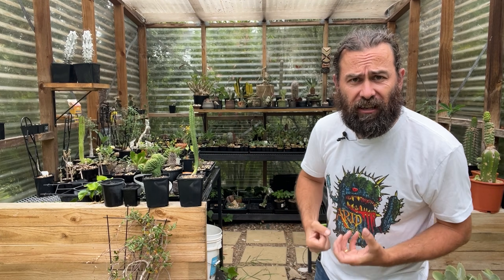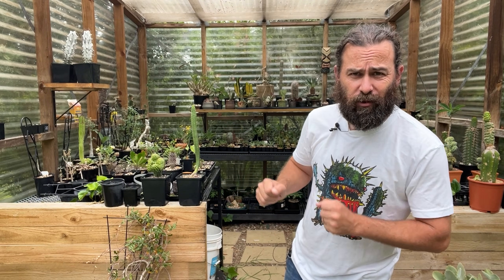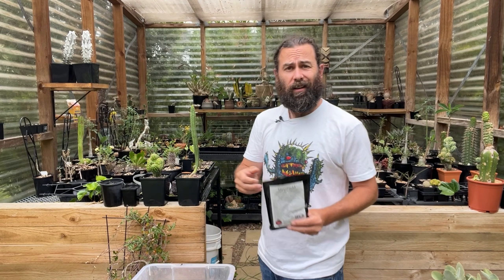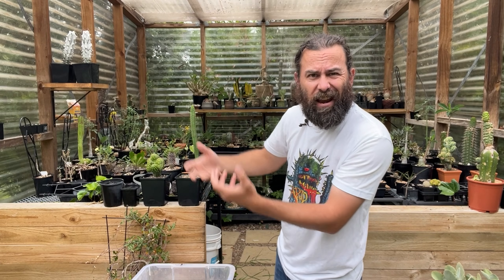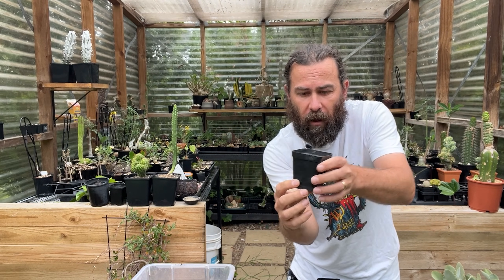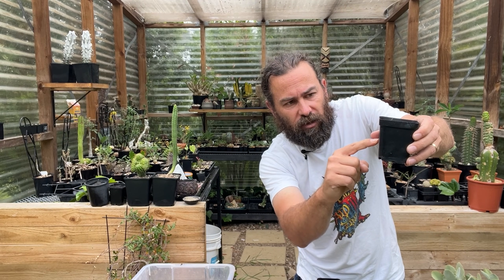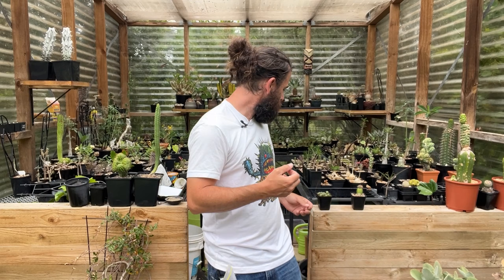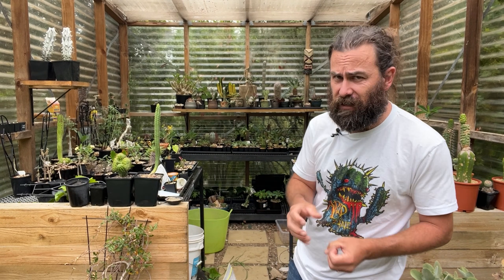How to grow cacti from seeds the easy way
There’s a million guides to sowing cactus seeds on YouTube, so what’s different about this one? Today, I share how you can use living soil — deliberately inoculated with fungi and bacteria — to get your seeds off to the best start in life. There’s no sterilising, no nuking soil, just growing seeds as nature intended them.

This guide shows everything from mixing soil, maintaining humidity, and how to care for the seedlings post-germination.